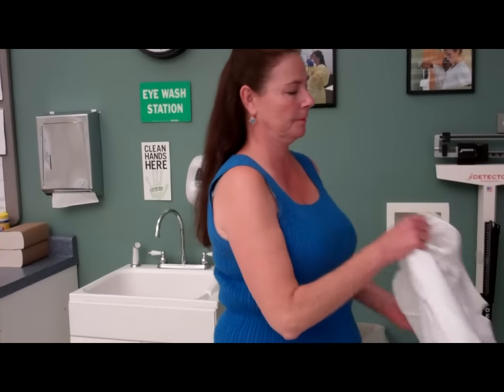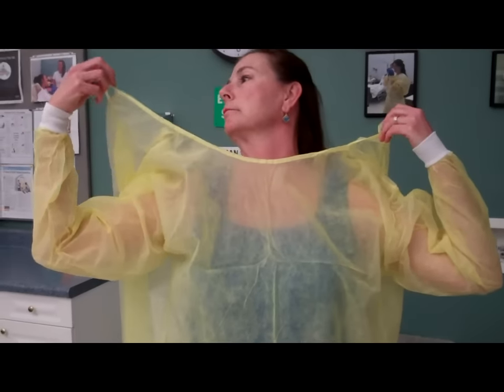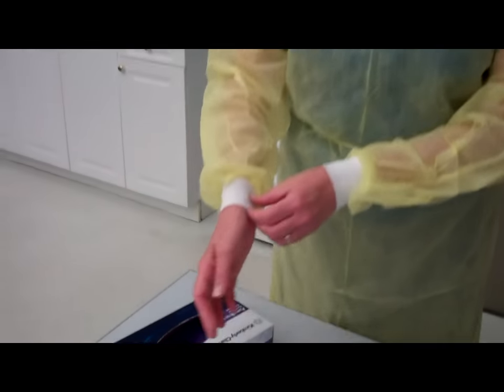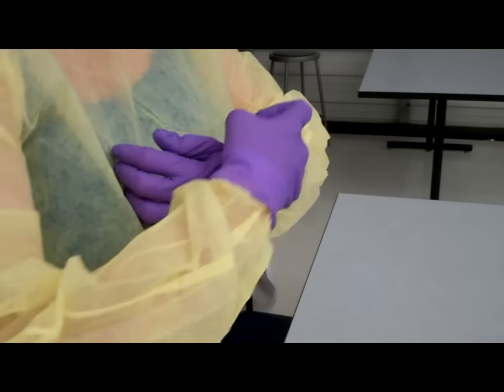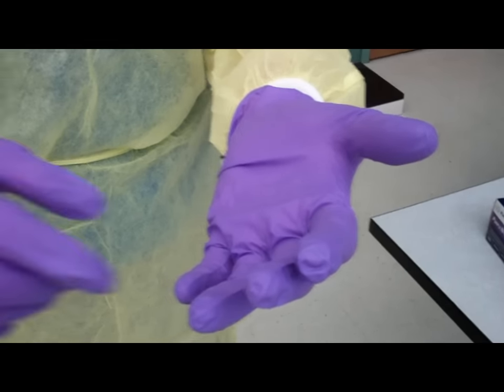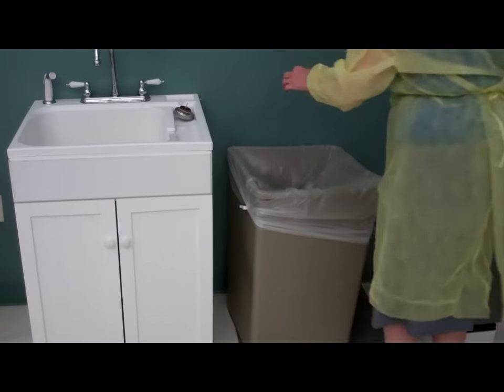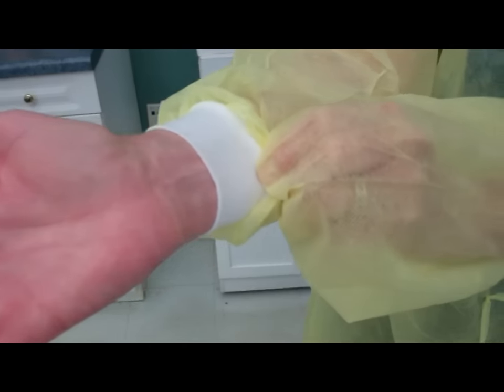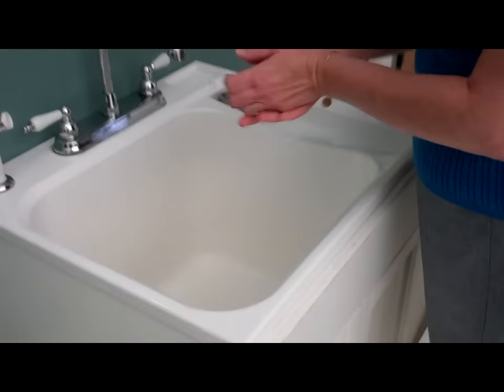CNA Essential Skills - Donning and Removing PPE (Gown & Gloves) (4:30)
How to don and remove gown and gloves, a skill that must be done properly in order to pass this skills for the state CNA board.